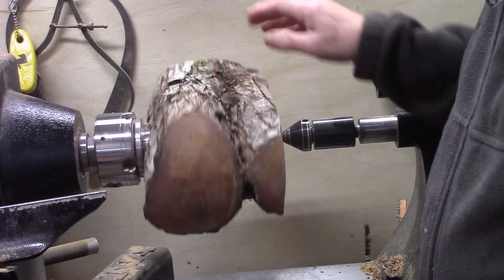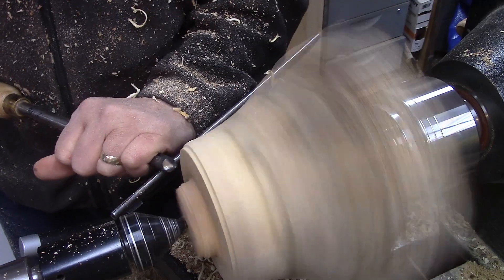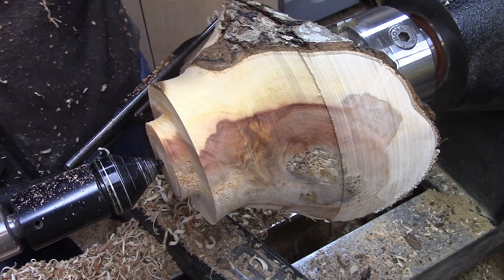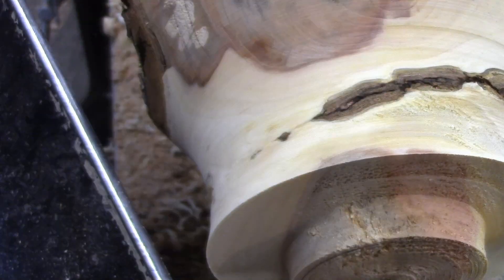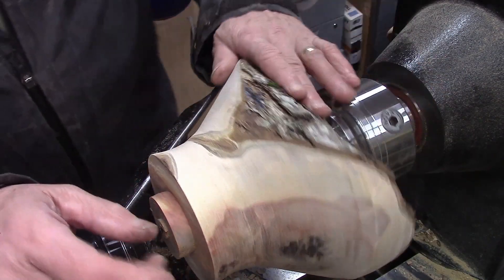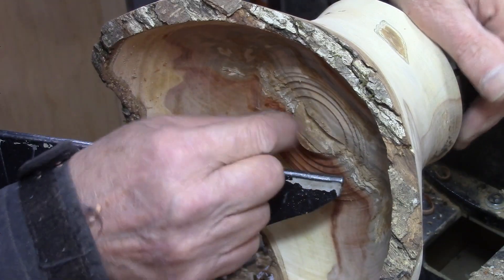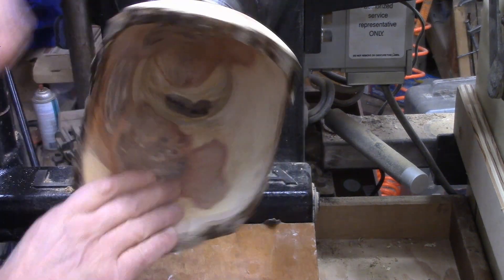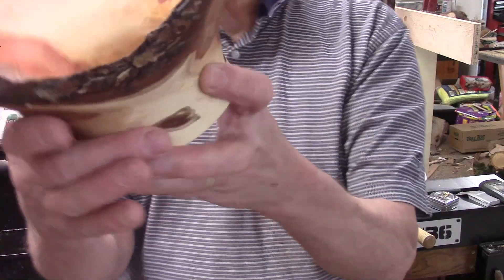Natural Live Edge Asian Pear Bowl Wood Turning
Here I turn a Live Edge Asian Pear bowl with high sides. This piece of wood is a crotch branch that had the main branch and 2 others. I tried to leaving something from all 3 areas. The best I could come up with was having the grain of all but not really any shape from them. It would have changed the shape to the point of not getting a nice shaped turning. So I went with this.

Things I am interested in:

Segments Natural Edge Live Edge Bark
Madrone Burl
Segmented Turnings Glue Goblets Bowls
Lacquer Wipe on Poly Howard Feed and Wax
Wedgie Sled Wood Lathes segment glue up
Lathe turned bowl burls
Woodworking Carvings
Lathes
Tumbling bowls
Wing Bowls
Emerging Bowls
Asian Pear
Locust
Locust